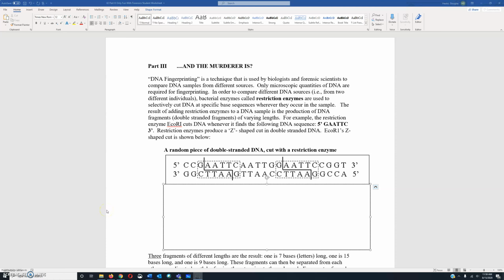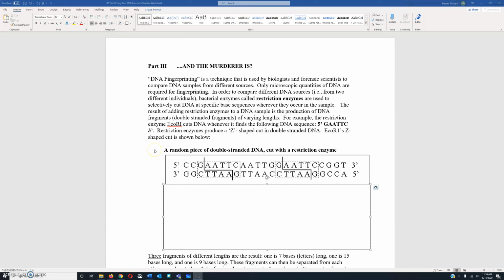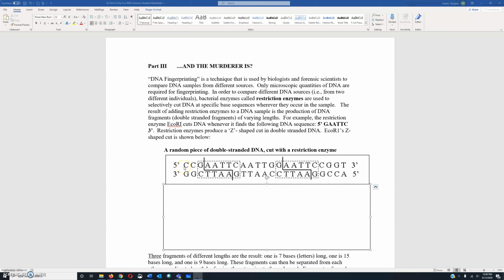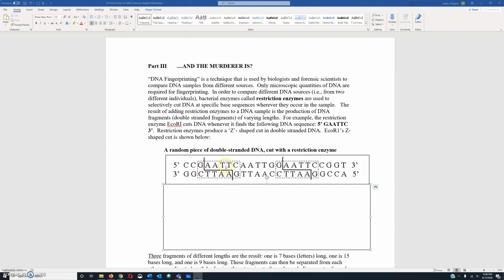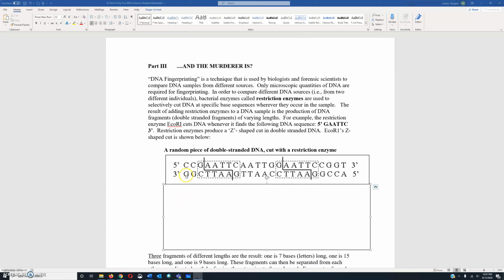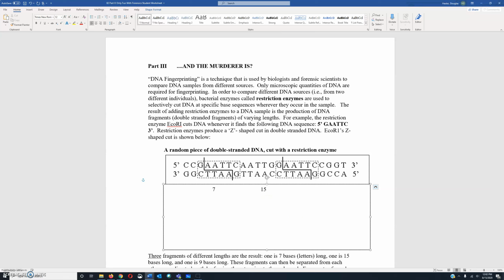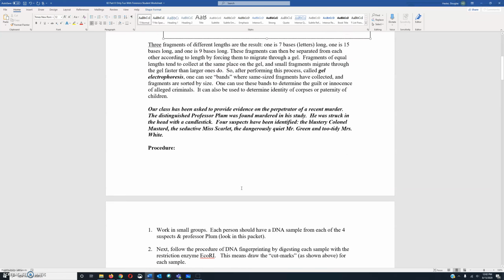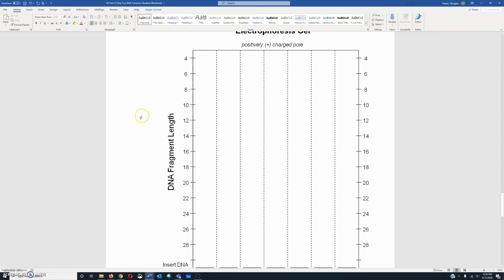DNA Forensics How-To